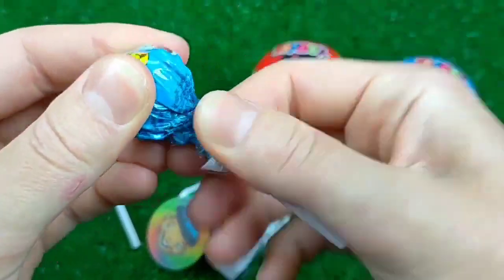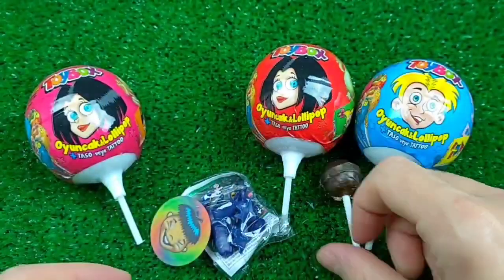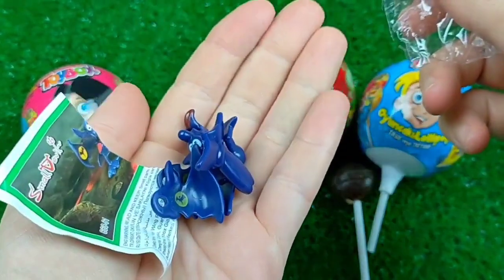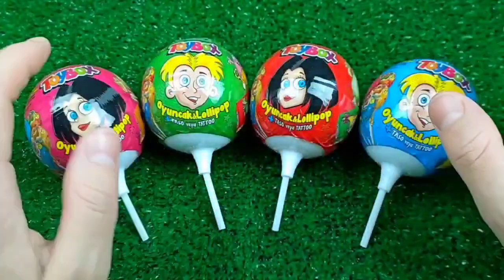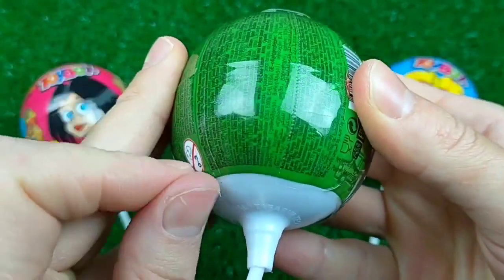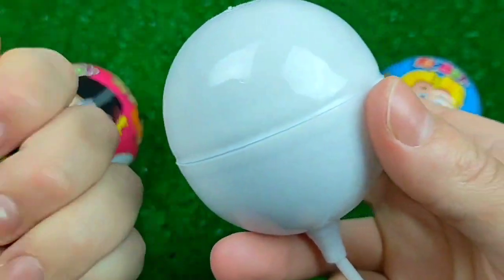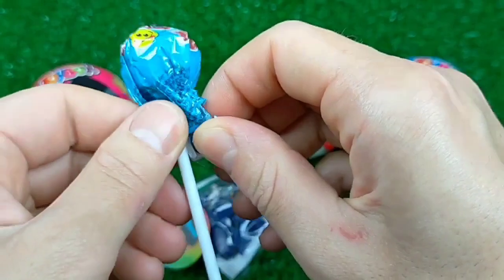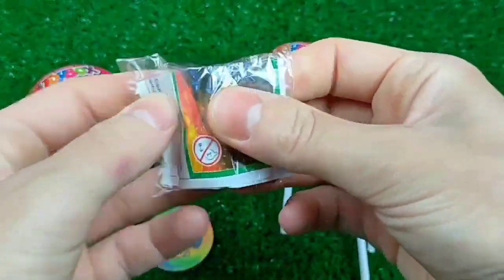7 Rainbow Satisfying Video | DIY How To Make Lollipop Candy Paw Patrol Fruits Cutting ASMR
7 Rainbow Satisfying Video | DIY How To Make Lollipop Candy Paw Patrol Fruits Cutting ASMR